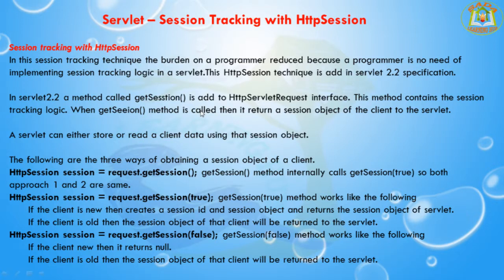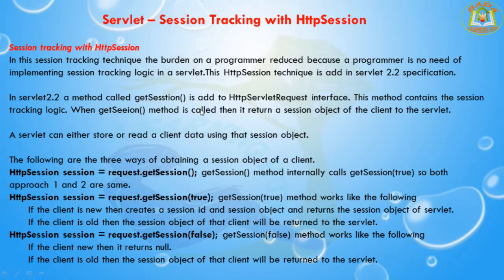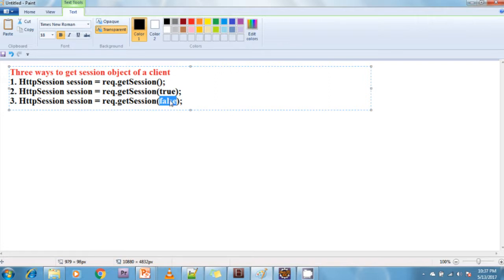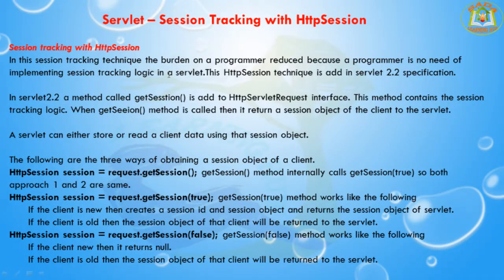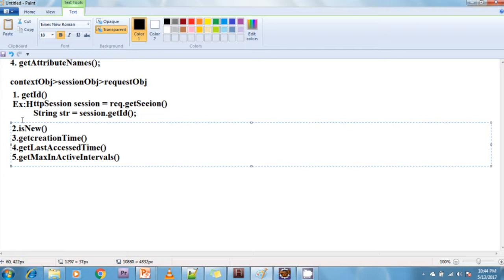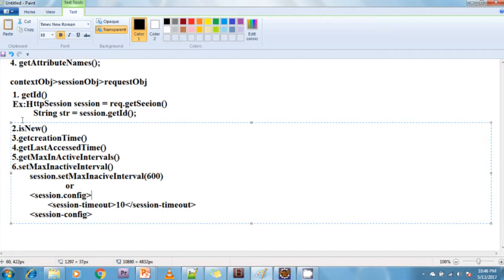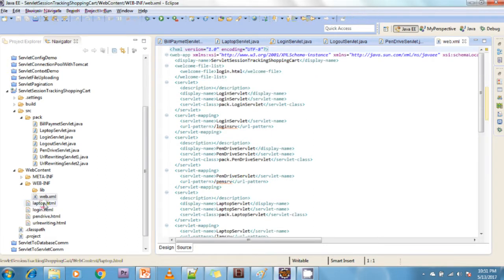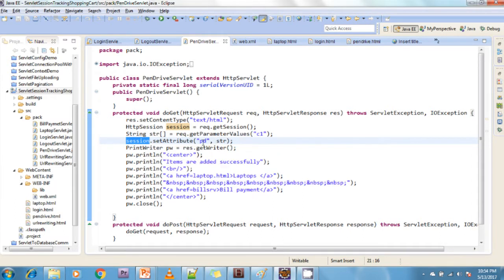Lesson - 29 : Servlet - Session tracking with HTTP Session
Session tracking with HttpSession
In this session tracking technique the burden on a programmer reduced because a programmer is no need of implementing session tracking logic in a servlet.This HttpSession technique is add in servlet 2.2 specification.

In servlet2.2 a method called getSesstion() is add to HttpServletRequest interface. This method contains the session tracking logic. When getSeeion() method is called then it return a session object of the client to the servlet.

A servlet can either store or read a client data using that session object.

The following are the three ways of obtaining a session object of a client.
HttpSession session = request.getSession(); getSession() method internally calls getSession(true) so both approach 1 and 2 are same.
HttpSession session = request.getSession(true); getSession(true) method works like the following
If the client is new then creates a session id and session object and returns the session object of servlet.
If the client is old then the session object of that client will be returned to the servlet.
HttpSession session = request.getSession(false); getSession(false) method works like the following
If the client new then it returns null.